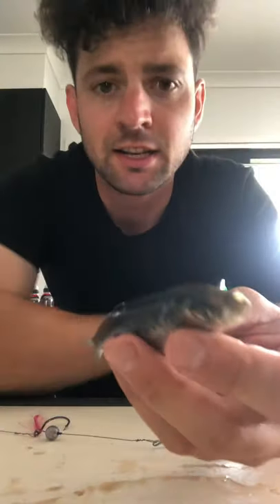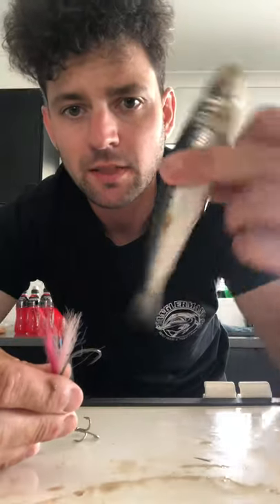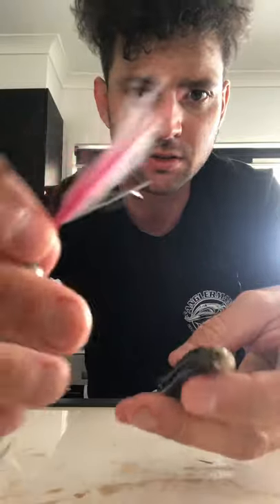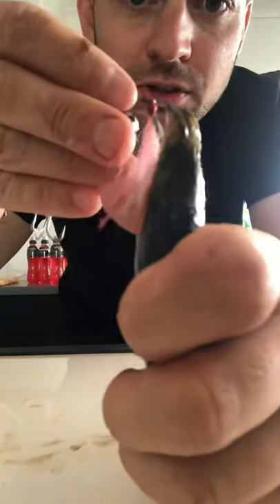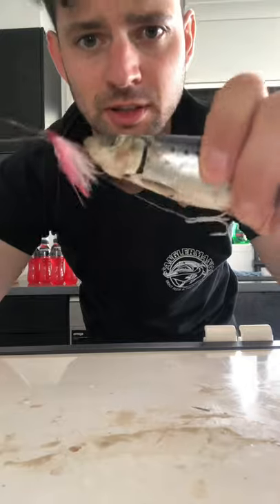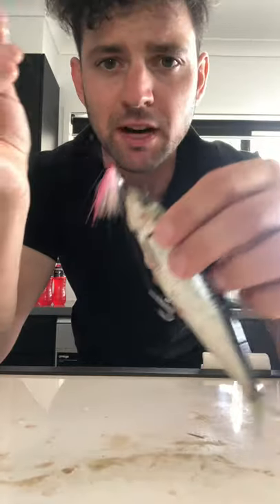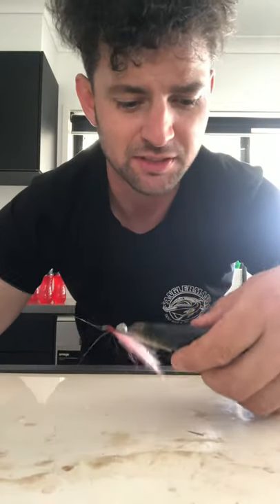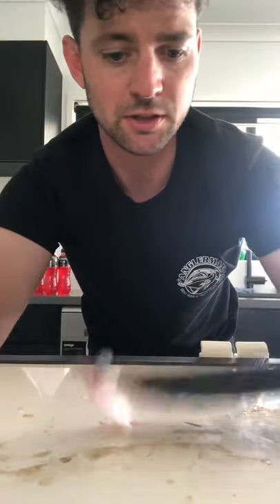Slow trolling pilchards for mackerel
Suncoast Skutes using flasher rigs for mackerel and explaining quickly

How to fish for mackerel
How to rig pilchards for mackerel
How the pilchard rig works